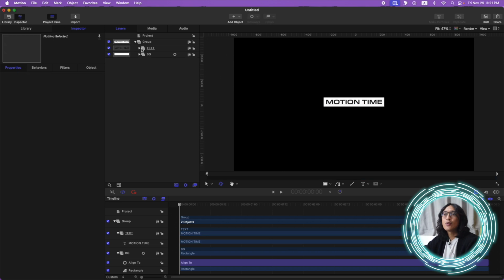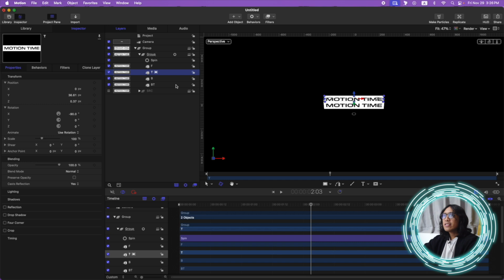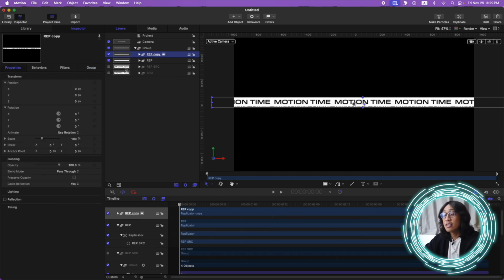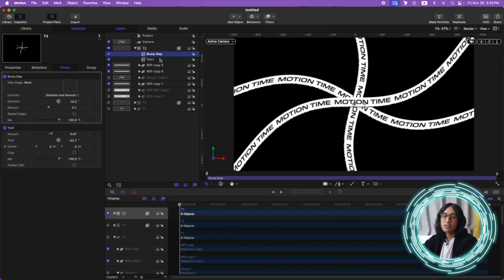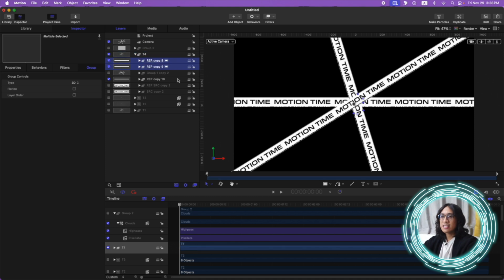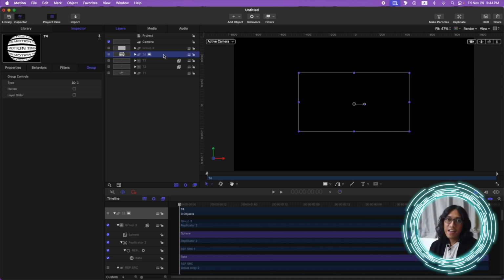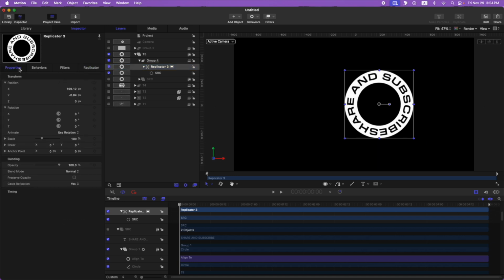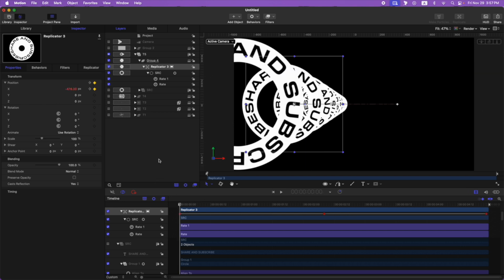One Text Different Styles of Kinetic Typography in Apple Motion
I will show you how to create Kinetic Typography in Apple Motion. It may look difficult but it is actually easy.